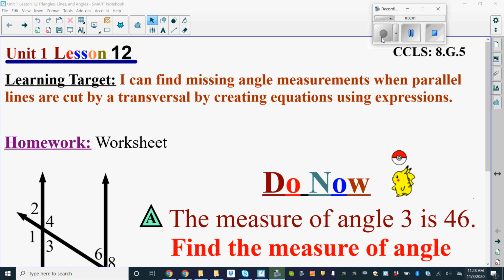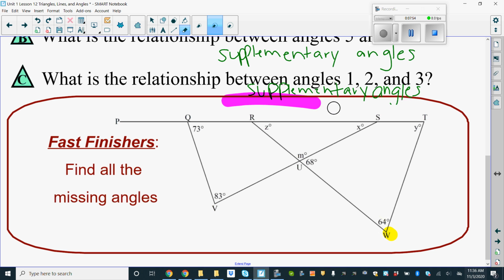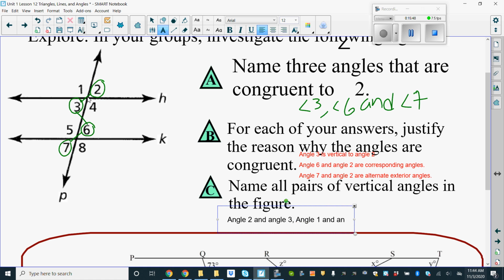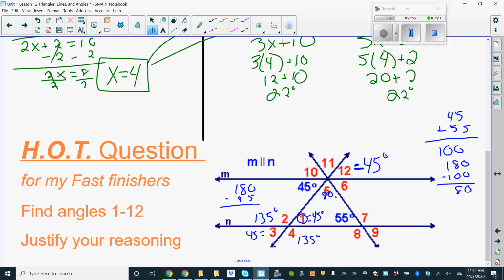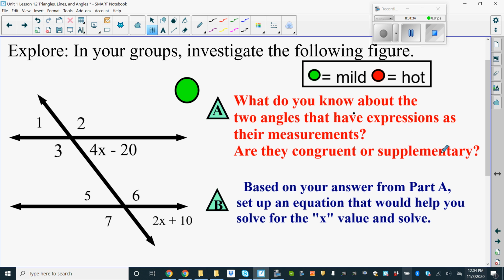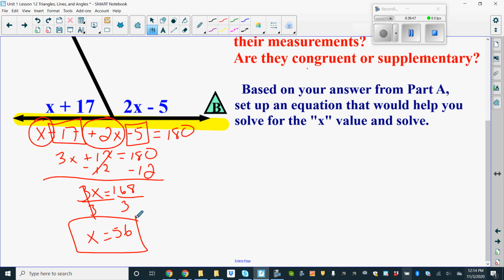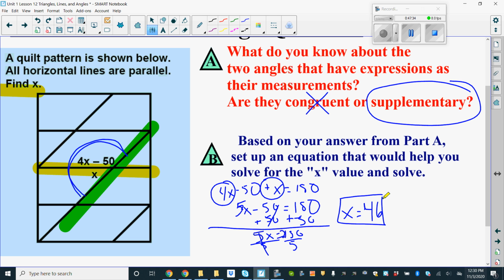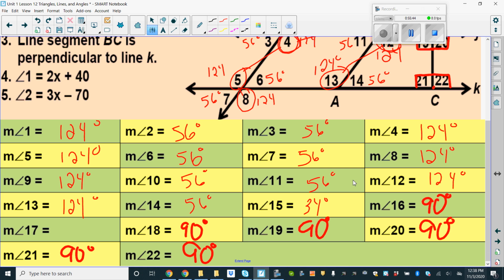Unit 1 Lesson 12 (ALGEBRA) - Triangles, Lines, and Angles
This lesson demonstrates how to find missing angles and create equations based on your knowledge of angle relationships.